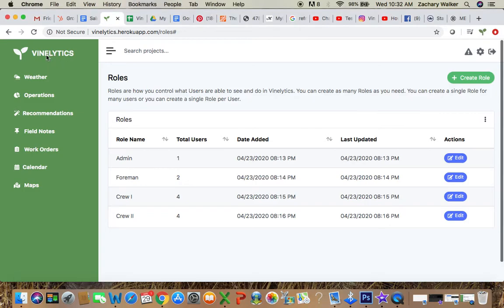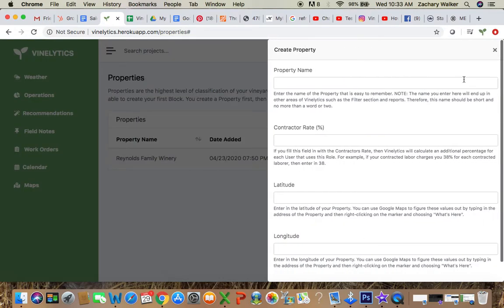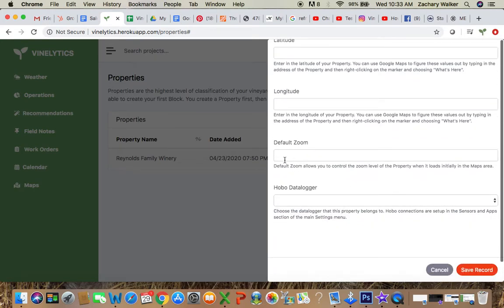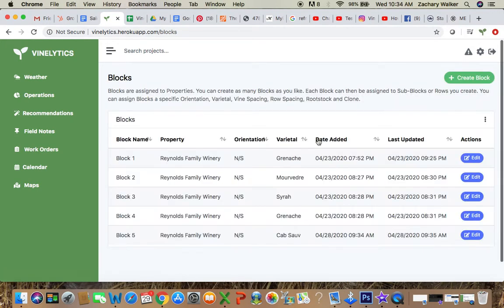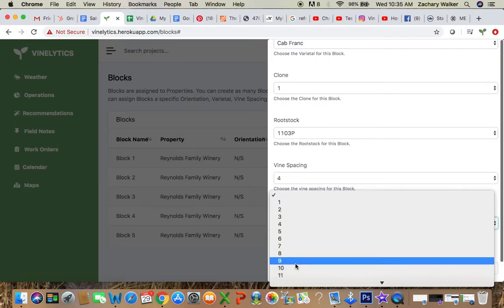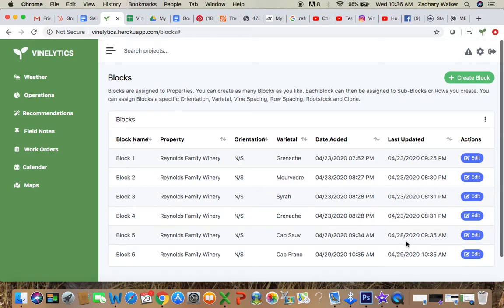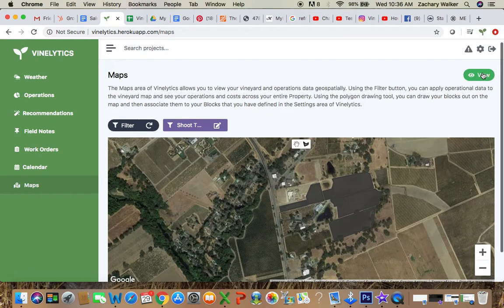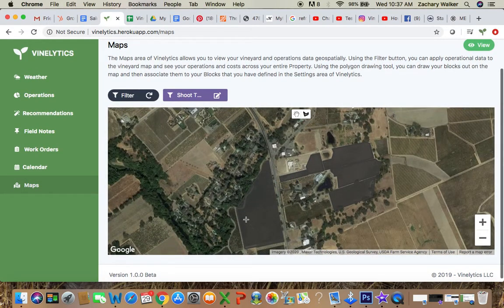How to create a Property, Block and associate to the Map within Vinelytics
This is a short video to help you create a property, block and draw/associate them to the map within Vinelytics.